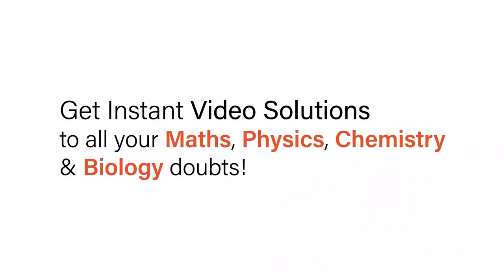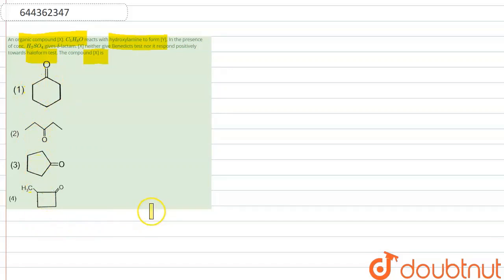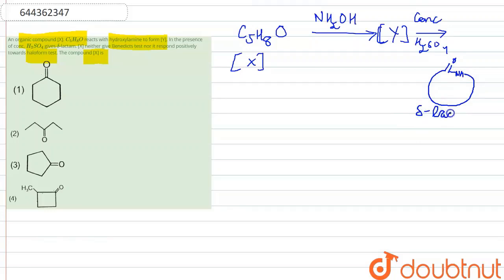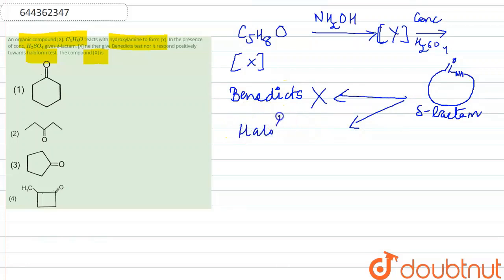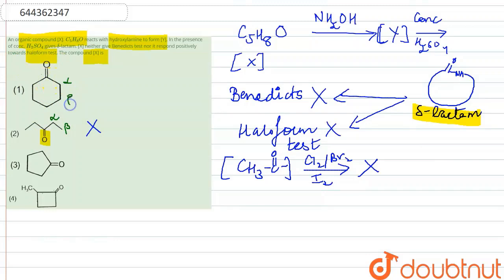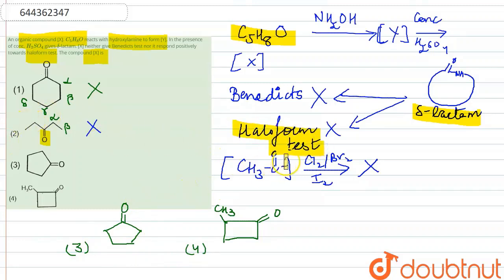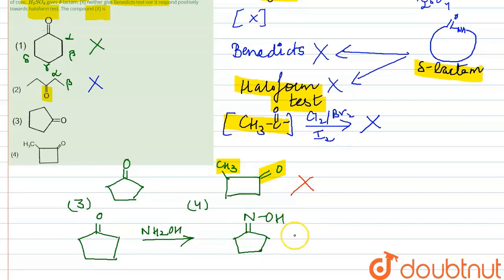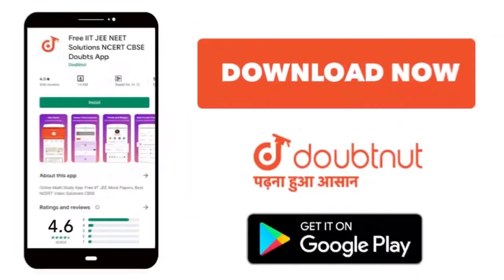An organic compound [X]. C_(5)H_(8)O reacts with hydroxylamine to form [Y]. In the presence of c...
An organic compound [X]. C_(5)H_(8)O reacts with hydroxylamine to form [Y]. In the presence of conc. H_(2)SO_(4) gives delta-lactam. [X] neither give Benedicts test nor it respond positively towards haloform test. The compound [X] is
Class: 12
Subject: CHEMISTRY
Chapter: ALDEHYDES, KETONES AND CARBOXYLIC ACIDS
Board:IIT JEE

👉 Have Any Query? Ask Us.